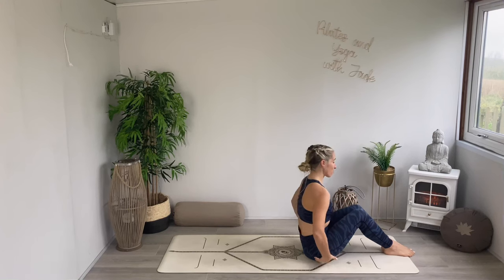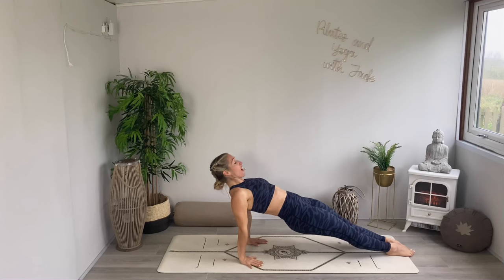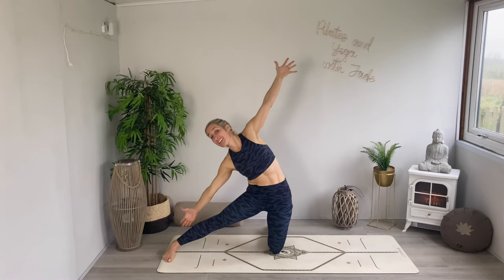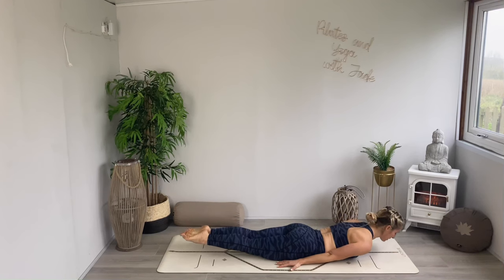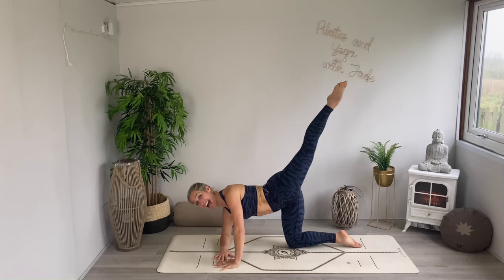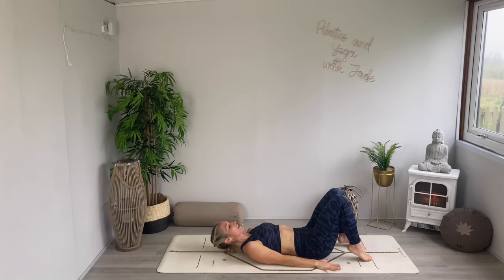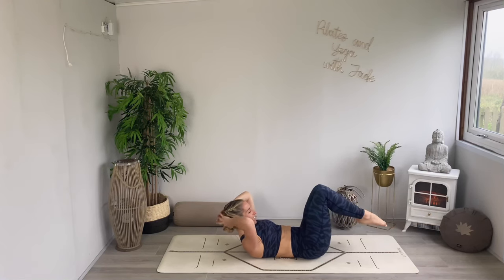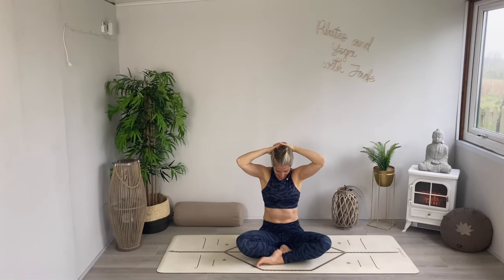25 minute Ultimate Pilates Workout ~ Abs/Booty/Back ~ Pilates with Jade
If you would like to join our community, we would love for you to join us over on our online membership platform ~ To receive notice of our BLACK FRIDAY SUPER SALE please follow the link below:

Thank you for joining me on the mat for this pilates Class.I would love to hear how you find this sequence🤍
Outfit   @Designed by Sports
Mat  @Liforme

Before you take part in any form of physical activity it is best to make sure you are physically fit to do so. If you have any concerns please contact your doctor prior to participation in each session. Listen to your body throughout the sessions and take options in activities where you feel this may be necessary. Pilates and Yoga with Jade will not be responsible or liable for any injury you may sustain as a result of our online fitness videos...